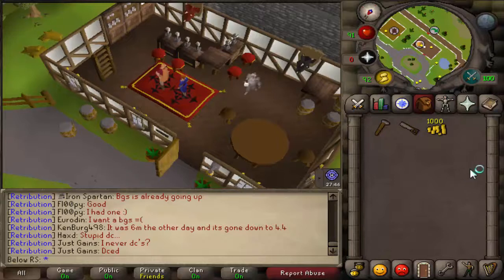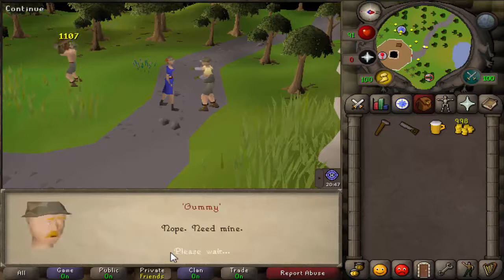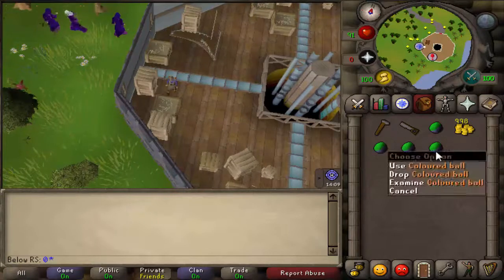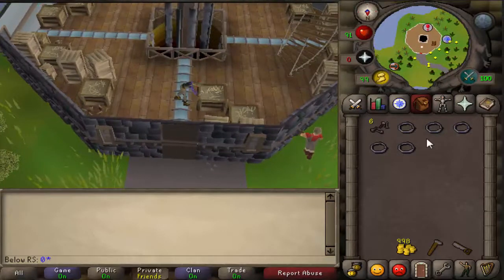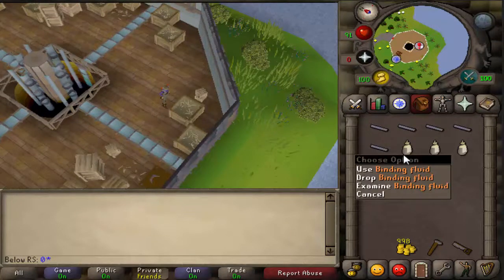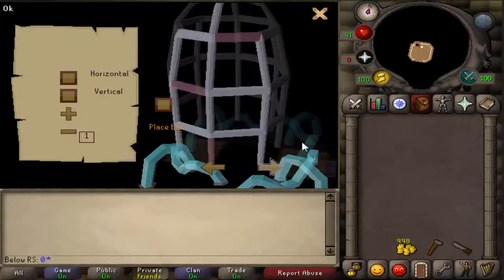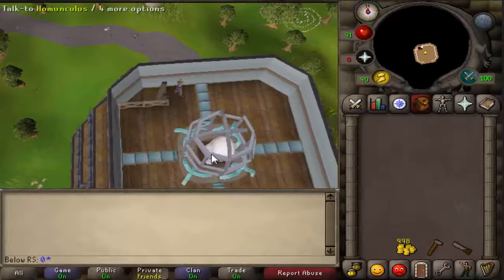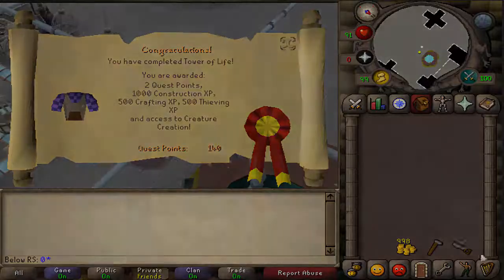Tower Of Life Quest Guide Old School RuneScape 2007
ReQ:
10 Construction
Hammer
Saw (or crystal saw)
Beer (n.b. must be 'Beer', other beers do not work)

Obtaining the Builder's outfit Edit
BEGIN the quest by heading to the Tower of Life south of East Ardougne, just southwest of the Necromancer' s Tower. Do not confuse this tower with a Druid Tower NORTH of Ardougne. Talk to Effigy. He will tell you speak to Bonafido if you want to help.
It is just southwest of Fairy ring DJP
Talk to Bonafido - if you can convince him you're a builder by getting the outfit he will let you into the tower. You need a hard hat, some scruffy trousers, a good top, and some hard boots. Talk to other builders to get them.
Talk to Black Eye to get a hard hat and answer his three questions. Here are the questions and answers:
How many nails does it take to make a rocking chair? -- 3 Nails
What takes 3 planks, 3 cloth and 3 nails to make, and help remove light from a room -- Torn curtains
I like fish and I want to put some in my garden, but I need a special water feature. What materials would I require? - 10 clay pieces
Talk to Gummy and ask for pants, he says he lost a pair of trousers around the tower, just search the plants (the ones southeast of the tower) to find the Builder's trousers.
Talk to "The Guns", who wants a beer. Go and buy a beer for 2 coins at The Flying Horse pub in northwest East Ardougne or the pub at the Fight Arena or Yanille and return, give him the beer and he will give you his shirt.
Finally, talk to "No fingers" and pickpocket him when he refuses to give you the boots.
Once you've acquired all the items, you must answer some questions from Bonafido for him to grant you entry to the tower. The answers are:
You've plenty of work to do, but you need a drink fast - what do you go for? - Tea
Now, let's hear you whistle! - Whistle for attention
What's a good sign that you need to repair your trowsers? - Your legs are getting a bit cold
What do you do if you cut your finger? - Carry on, it'll fix itself.
After answering these questions, you are allowed to enter the tower.
Fixing Up the Tower Edit
A pressure machine, a pipe system, and a strange cage at the top need to be finished. A hammer and saw (or crystal saw) are needed to fix machines.
All the required items are on the ground floor in crates. Search these as required. Each crate gives the same item; search again to get more or if you get nothing the first time.
ad